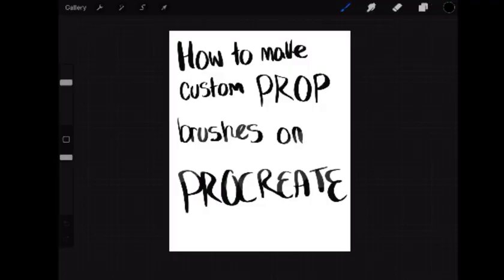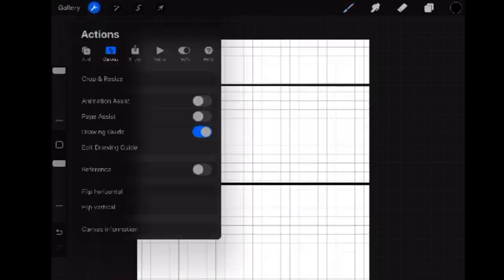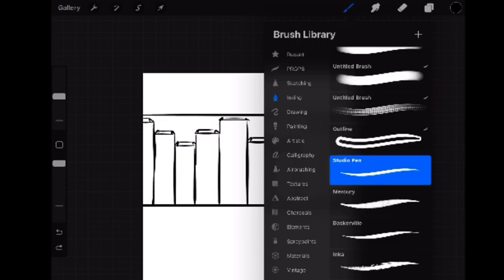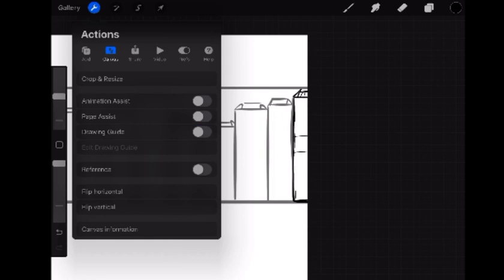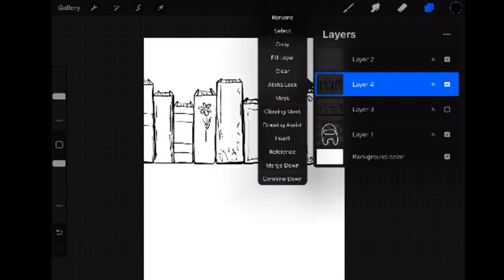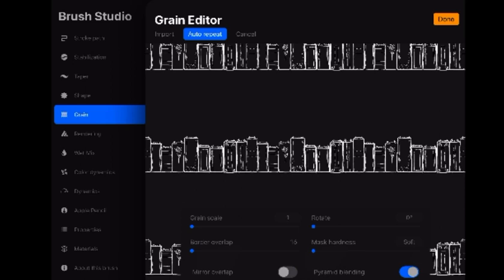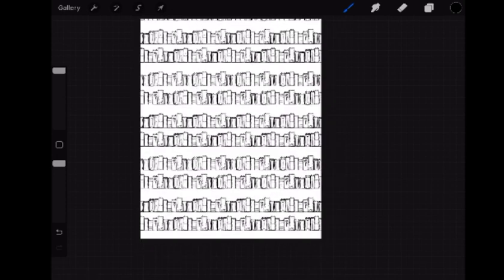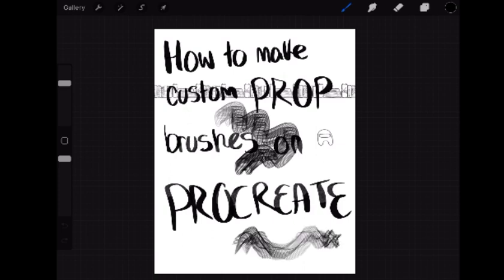how to make a BOOKCASE BRUSH on procreate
I just realized how bad the quality is in this video whoops 🙈

thanks to @massobeats for providing the song ‘honey jam’ in this video

Fun little words for the alligator:

Procreate tutorial custom brushes custom bookshelf brushes comic digital art